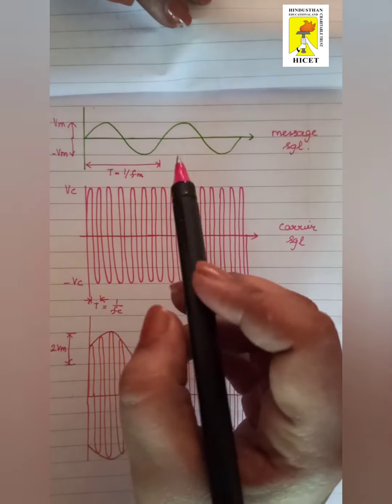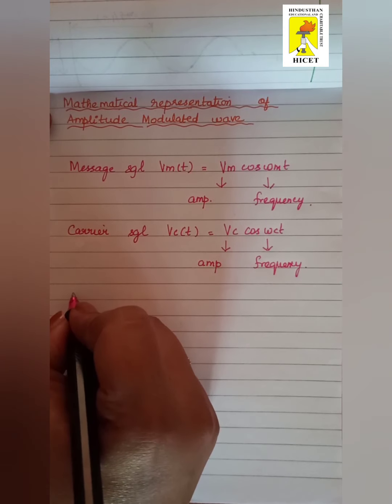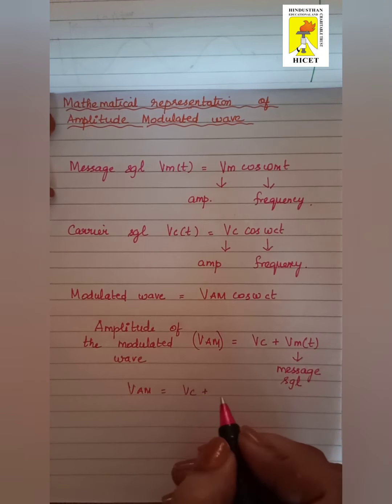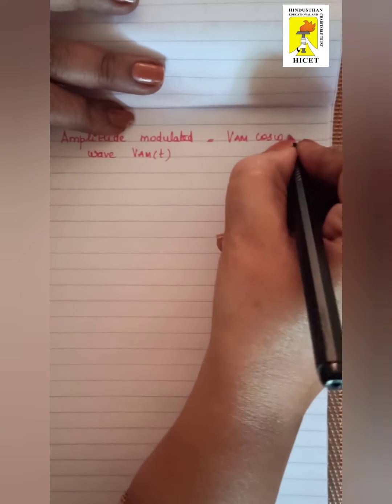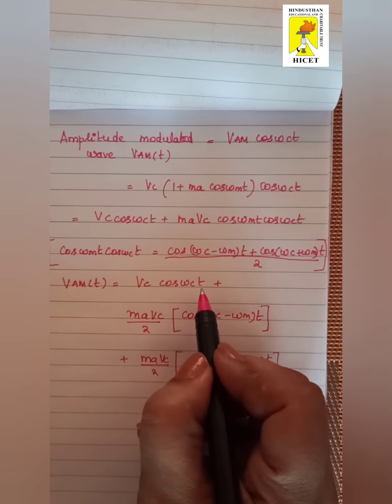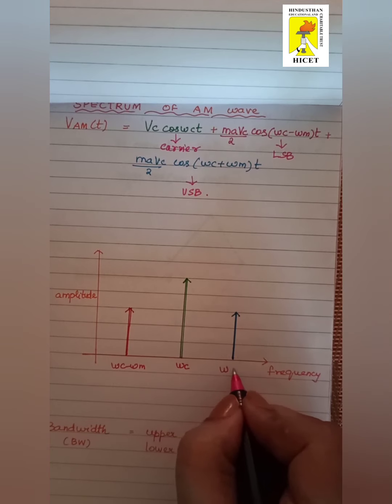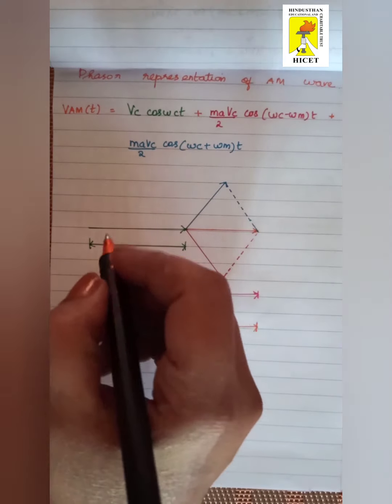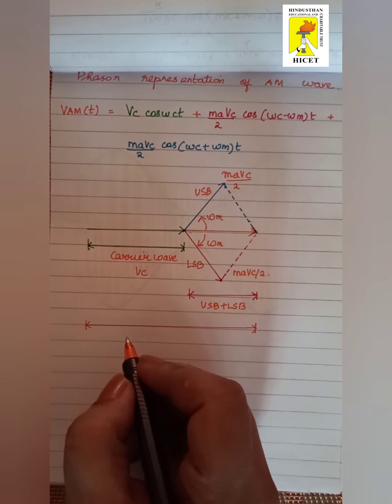Amplitude Modulation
Dr.Geetha P
AP/ECE Dept , HICET